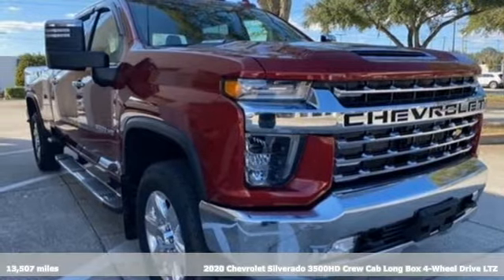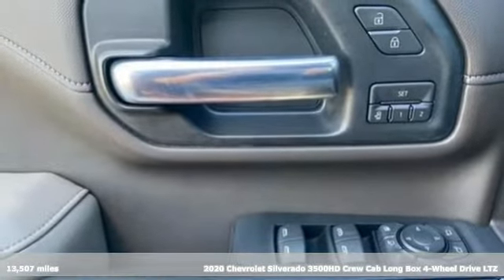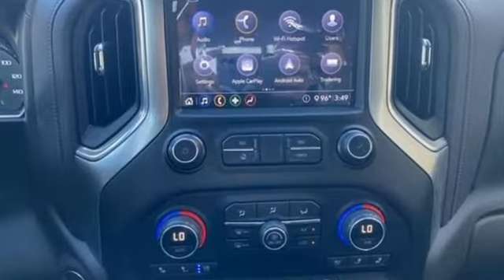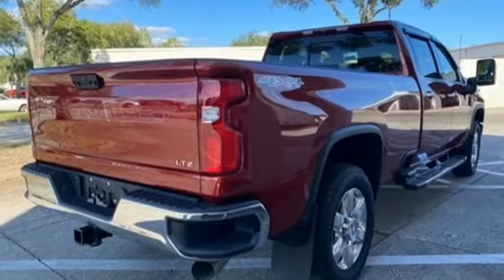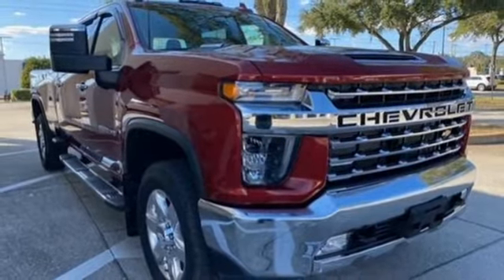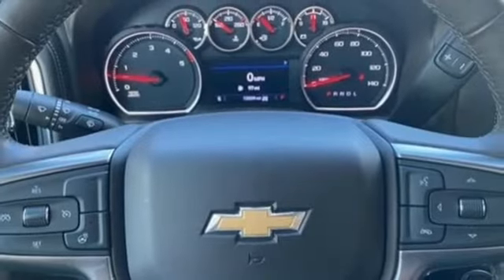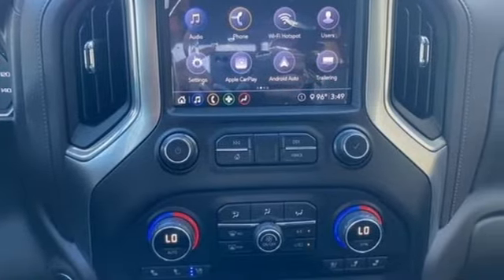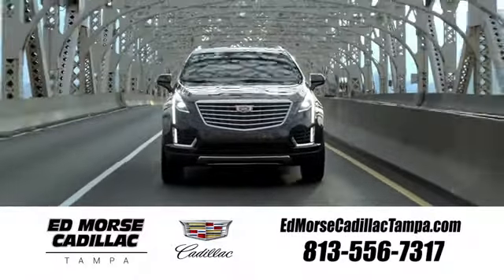Used 2020 Chevrolet Silverado 3500HD Tampa FL St. Petersburg, FL TA11799 - SOLD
Year: 2020
Make: Chevrolet
Model: Silverado 3500HD
Trim: LTZ
Engine: 6.6l 8 Cylinder Not Specified
Transmission: 4WD 10-Speed Automatic
Interior: Gideon/Very Dark Atmosphere
Mileage: 13507
Stock #: TA11799
VIN: 1GC4YUEY1LF160079
Recent Arrival! Priced below KBB Fair Purchase Price!120-Volt Bed Mounted Power Outlet, 120-Volt Instrument Panel Power Outlet, 12-Volt Rear Auxiliary Power Outlet, 2 USB Ports (First Row), 2 USB Ports Inside Console, 2nd Row Dual USB Charge-Only Ports, 2nd Row Heated Outboard Seats, 2-Speed Active Transfer Case, 4.2 Diagonal Color Display Driver Info Center, 4G LTE Wi-Fi Hotspot Capable, Auto-Dimming Inside Rear-View Mirror, Bluetooth? For Phone, Chevrolet Connected Access Capable, Chrome Front Grille Bar w/Chrome Grille Inserts, Chrome Mirror Caps, Color-Keyed Carpeting Floor Covering, Compass Located In Instrument Cluster, Deep-Tinted Glass, Electric Rear-Window Defogger, Electrical Lock Control Steering Column, EZ Lift Power Lock & Release Tailgate, Floor-Mounted Center Console, Front Bucket Seats, Front LED Fog Lamps, Front Rubberized Vinyl Floor Mats, Gooseneck/5th Wheel Package, Gooseneck/5th Wheel Prep Package, HD Rear Vision Camera, Heated Steering Wheel, Integrated Trailer Brake Controller, Keyless Open & Start, Leather-Wrapped Steering Wheel, LTZ Convenience Package, Manual Tilt/Telescoping Steering Column, OnStar & Chevrolet Connected Services Capable, Power Door Locks, Power Front Passenger Windows w/Express Up/Down, Power Front Windows w/Driver Express Up/Down, Power Rear Windows w/Express Down, Power Sliding Rear Window w/Defogger, Power-Adjustable Outside Mirrors, Preferred Equipment Group 1LZ, Rear Rubberized-Vinyl Floor Mats, Remote Vehicle Starter System, Snow Plow Prep/Camper Package, Steering Wheel Audio Controls, Steering Wheel Mounted Electronic Cruise Control, Suspension Package, Unauthorized Entry Theft-Deterrent System, Universal Home Remote, Up-Level Rear Seat w/Storage Package, Ventilated Driver & Front Passenger Seats.CARFAX One-Owner. 2020 Chevrolet Silverado 3500HD LTZ Cajun Red TintcoatOdometer is 17769 miles below market average!TO KEEP YOU SAFE, WE DELIVER!BUY ONLINE-TEXT-EMAIL-CHAT-PHONE AND WE WILL DELIVER YOUR NEXT VEHICLE TO YOU

Address:
101 East Fletcher Avenue